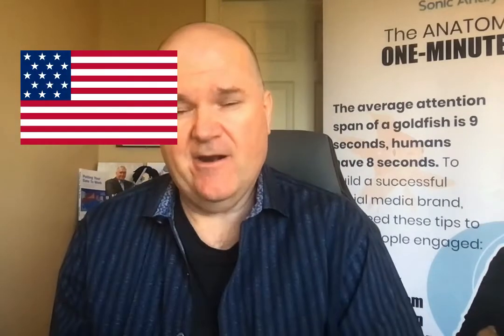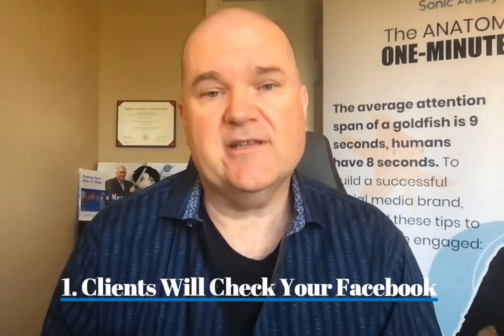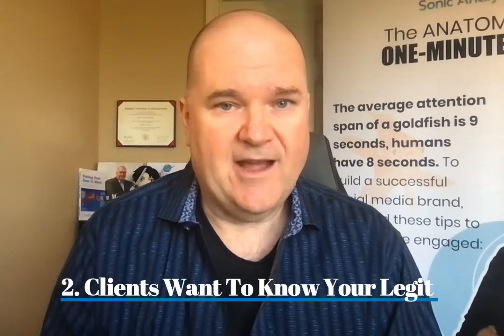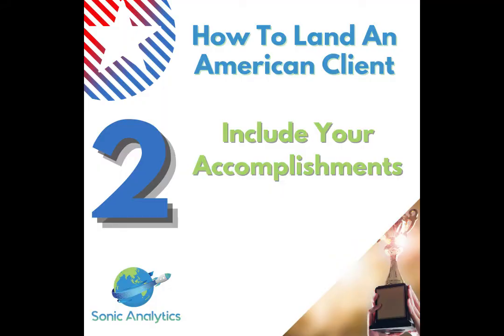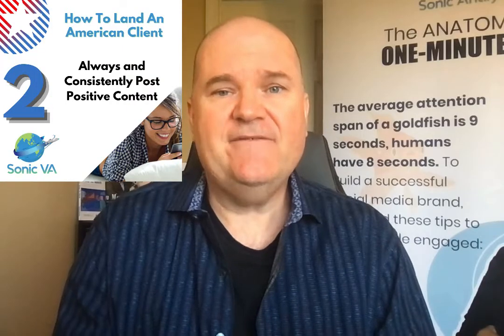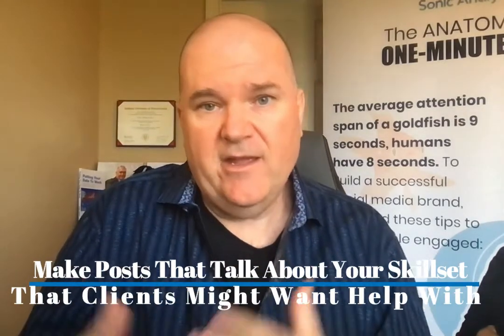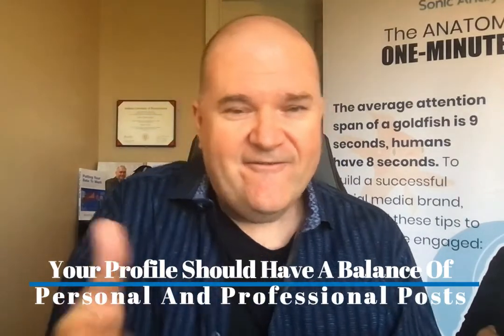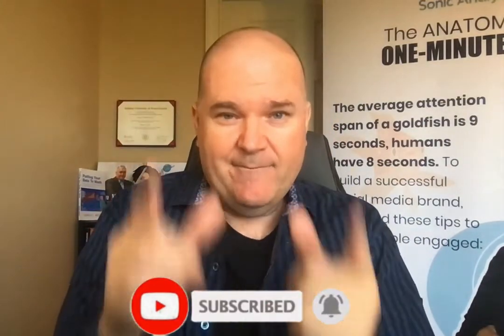5 Tips To Landing An American Clients - Episode VIII